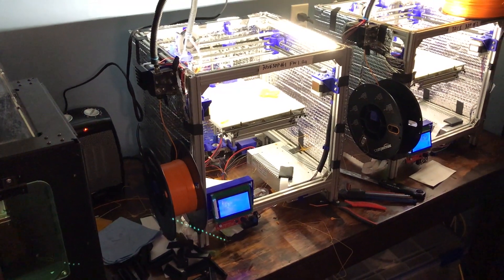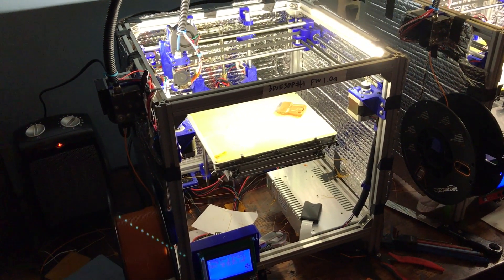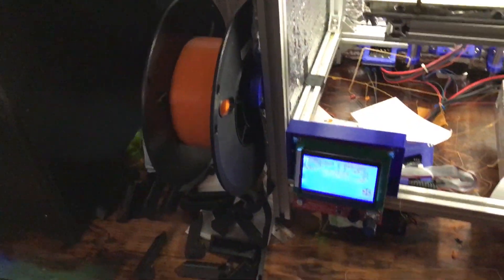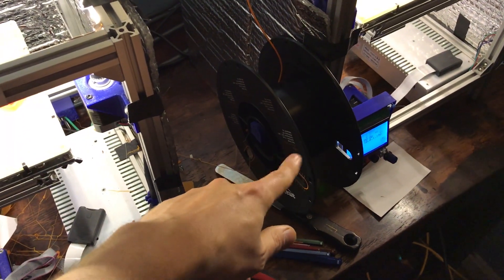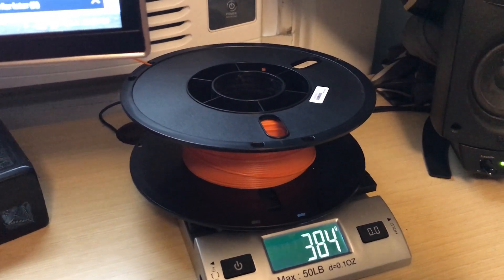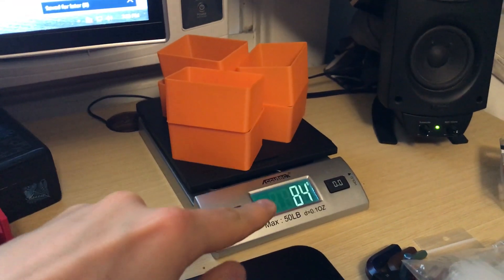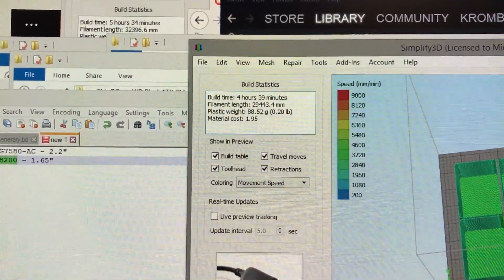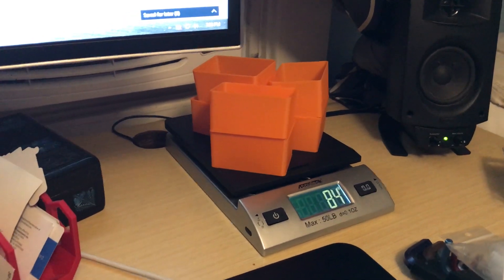Never Run Out Of Filament Mid-Print Again!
This simple process is a great way to ensure you don't waste filament due to your filament spool running out.

Sorry for the crappy audio / video. I am testing my iPhone's video recording capabilities as well as learning the ins and outs of Premiere Pro.